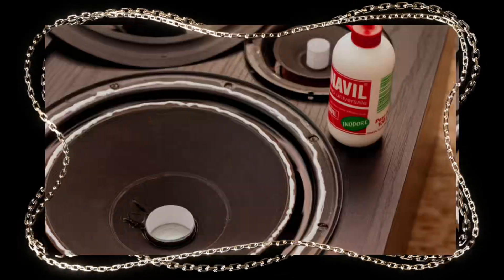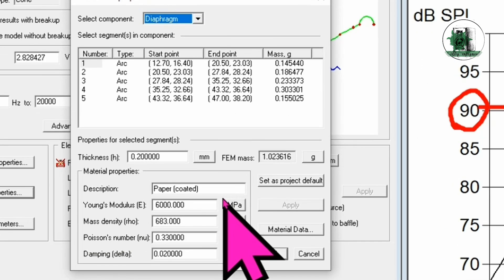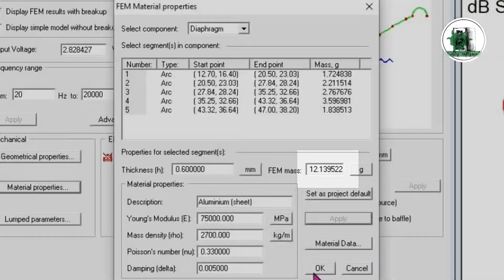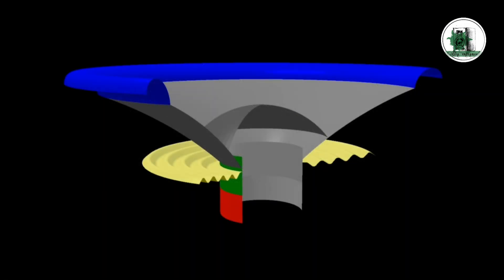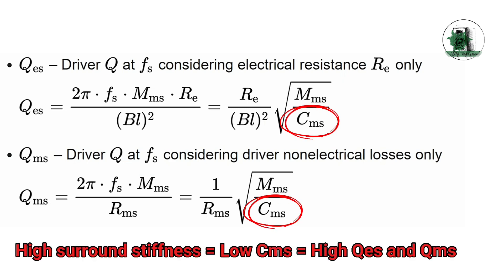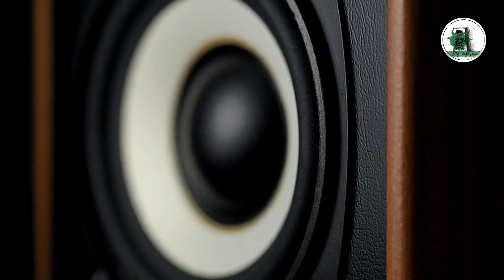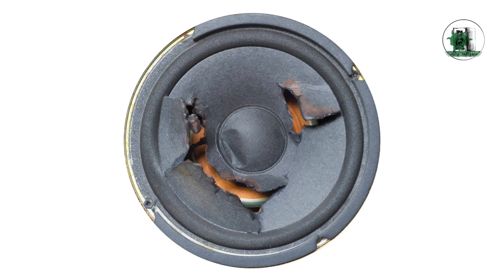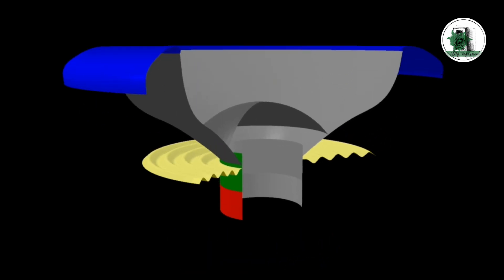How Changing a Speaker's Cone or Surround rubber Affects Sound Quality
If you've ever replaced a speaker cone or Rubber, you might have unknowingly changed your speaker's sound quality. In this video, we'll explore how different surround materials—soft vs. stiff—affect a speaker's frequency response, bass performance, and distortion levels. The cone weight can change the speaker specification and it affects the sensitivity of the driver.
After watching the video you'll find out how a substandard  cone and surround affect the speaker performance.
📌 Topics covered:

How cone weight affects the frequency response and sensitivity

How the stiffness of speaker rubber impacts speaker movement

Why a stiff surround can limit bass response

Why a soft surround can cause distortion in weak drivers

How to choose the right surround rubber for your speaker